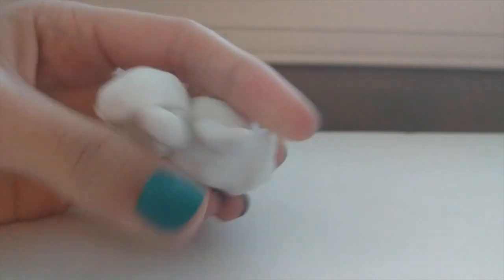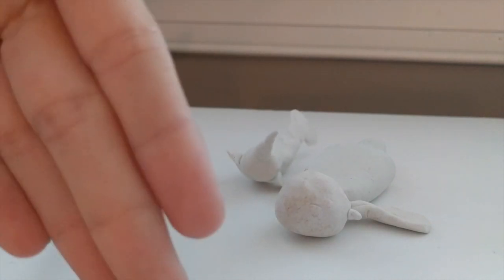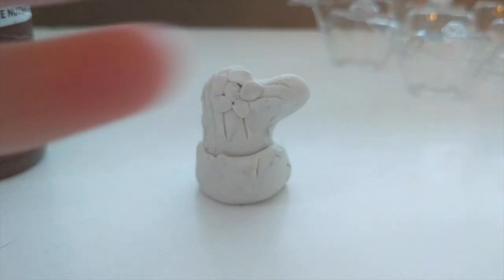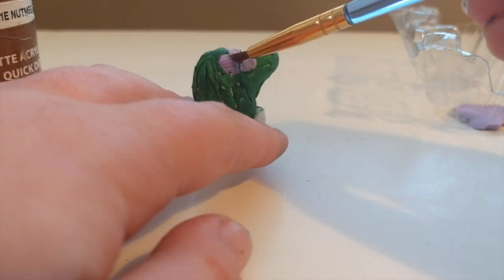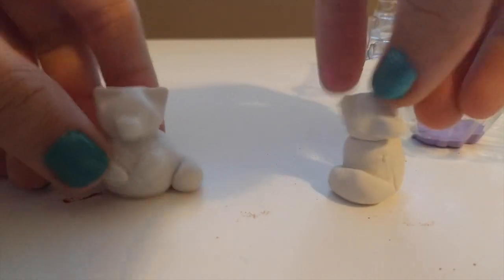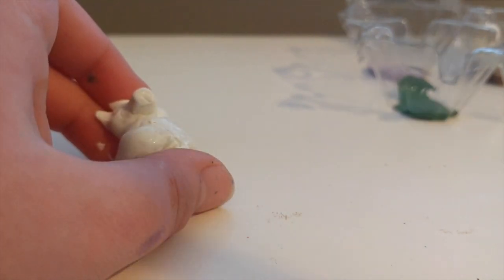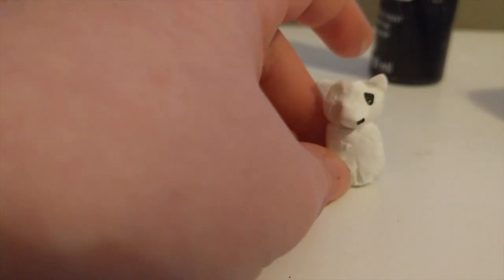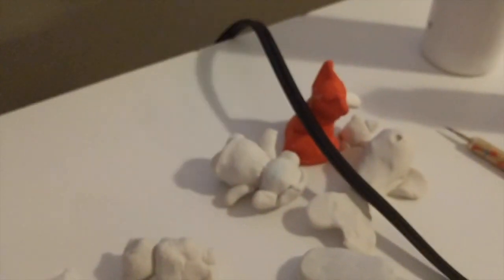Painting all of Our Unfinished Clay Creations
In this video, we will be painting all (or almost all) of our clay creations and you will get to see them!